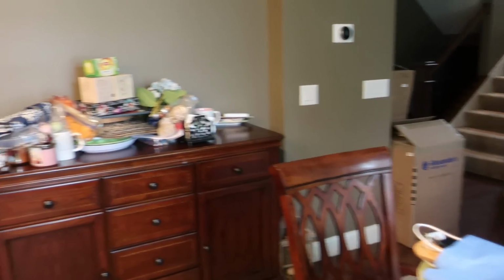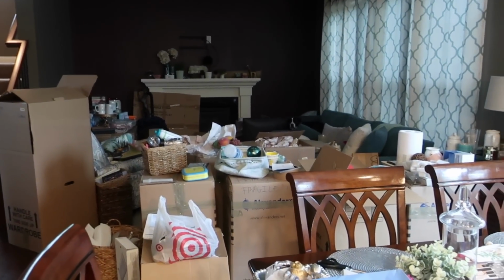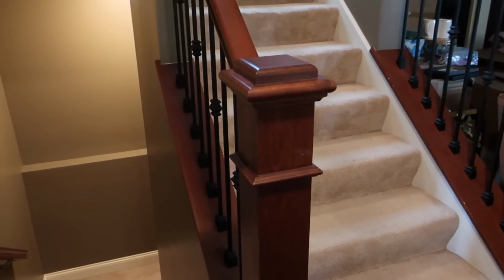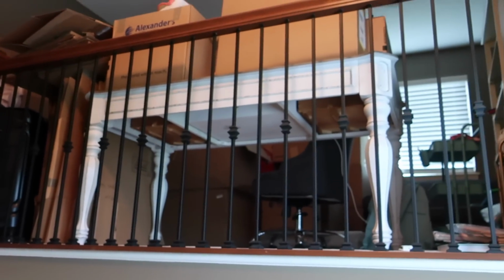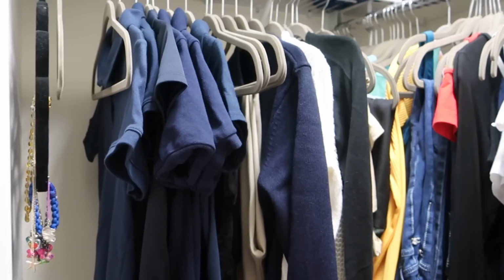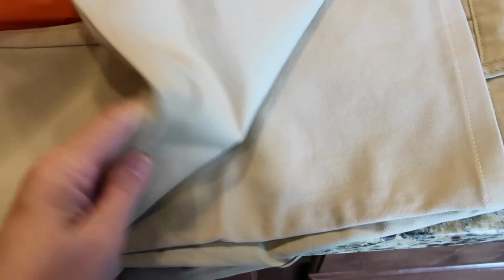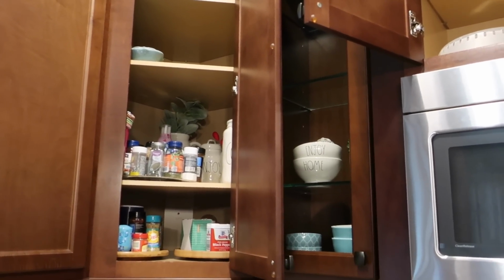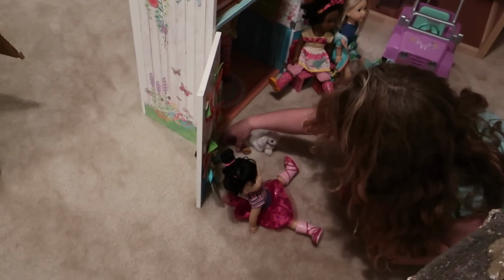Where will all of our THINGS go? Our Stuff Arrives & Unpacking | New House Vlog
Next up in our moving saga... all of our stuff has arrived! And now we have to unpack most of it! (The moving company did unpack some clothing and closets.) It's a race to get boxes unpacked so the moving company will come back to pick up the empty boxes and paper to clear up some space!

Mailing Address:
Diana - Being Mommy with Style
300 Civic Heights Drive
Box 502